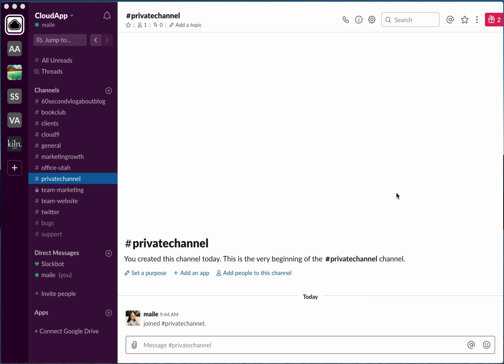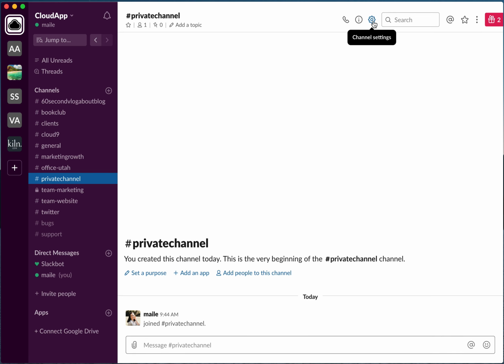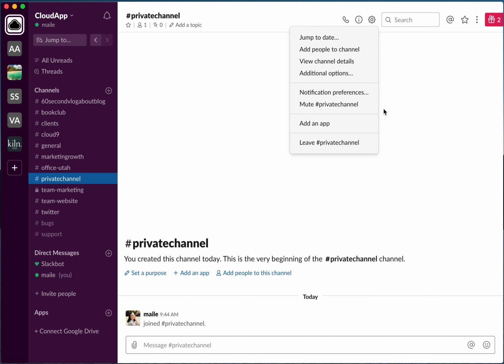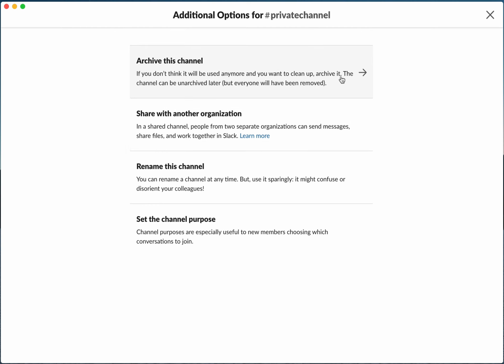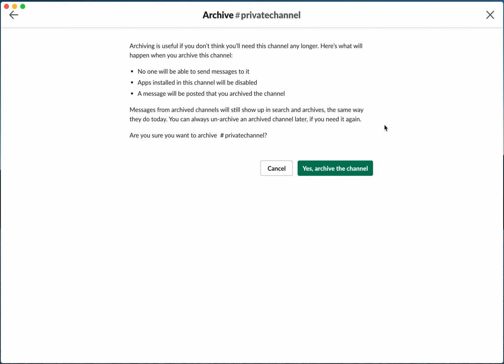How to Archive a Slack Channel | How to Use the Internet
Learn how to archive a channel in order to declutter and improve your Slack experience.